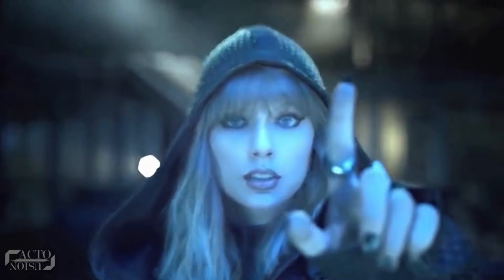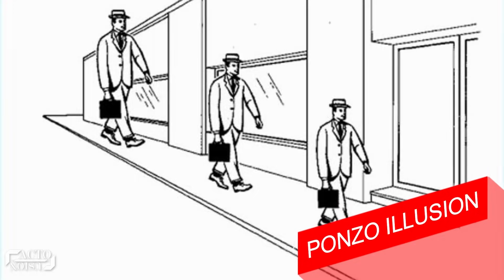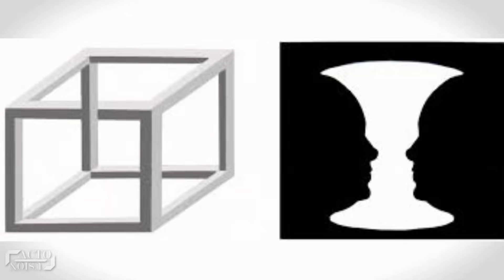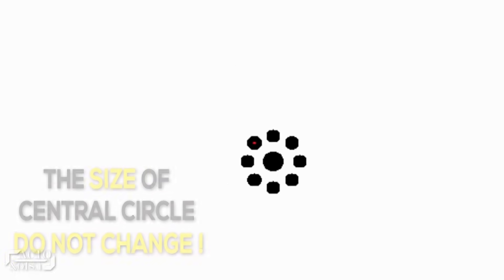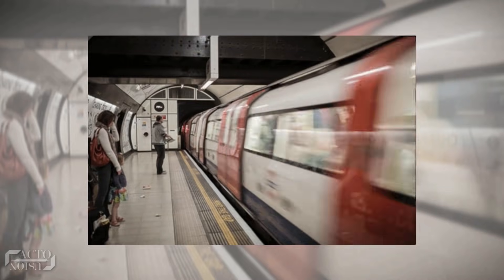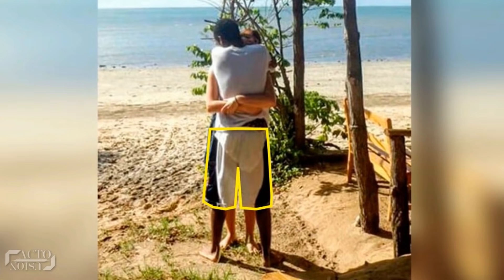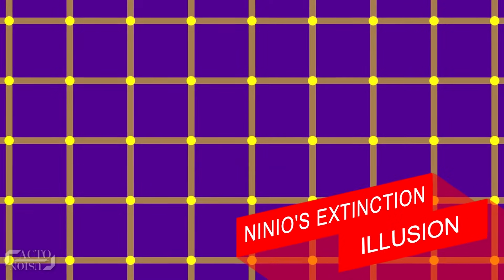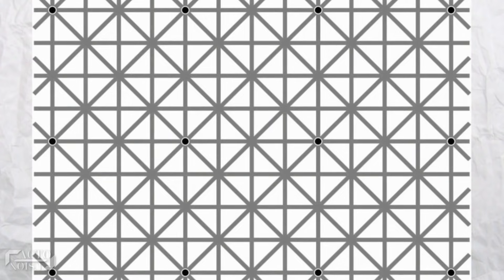ONLY 1 OUT OF 1000 CAN SEE WHAT'S EXACTLY INSIDE THE WALL | TOP 10 OPTICAL ILLUSIONS EVER!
99% people failed to solve these top 10 illusions. If you are the 1 out of 100 who can crack all the illusions, then you are truly a Genius! Because the level of these optical illusions and viral pictures is such that some will test your intelligence, while few will totally blow your mind. So, do you have a genius in you to test your brain? At the end of this video, you'll surely know if you are the smartest?

The following illusions are featured in our list:
At number 10: The Thatcher Illusion
Created by Psychology Prof. Peter Thompson in 1980

At number 9: Ponzo Illusion
Discovered by Mario Ponzo in 1911

At number 8: The Spinning Ballerina
Created by Nobuyuki Kayahara in 2003

At number 7: Ebbinghaus Illusion
Discovered by Hermann Ebbinghaus and popularized by Edward B. Titchener in 1901 as Titchener circles

At number 6: The Café Wall Illusion
Discovered by Richard Gregory in 1973
Blue Cafe Wall:
Victoria Skye

At number 2: After-image Illusion

So guys, which illusion did you like the most?
And how much time did you take to solve these illusions?